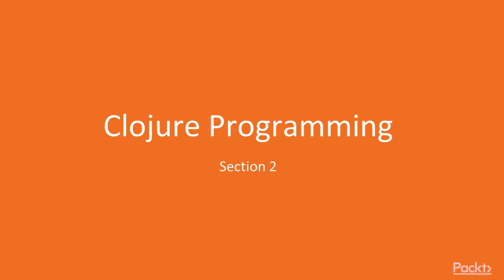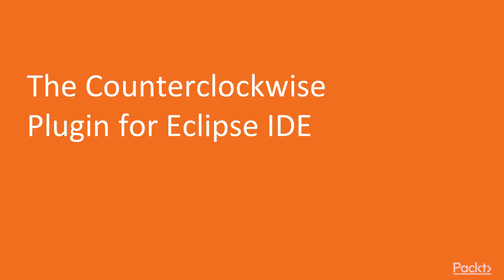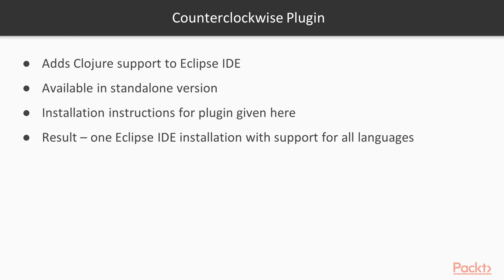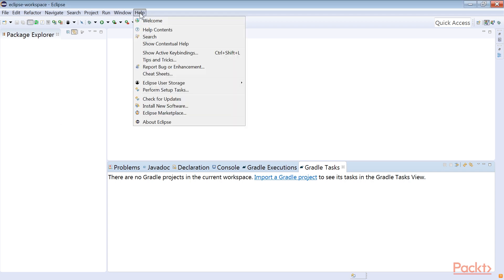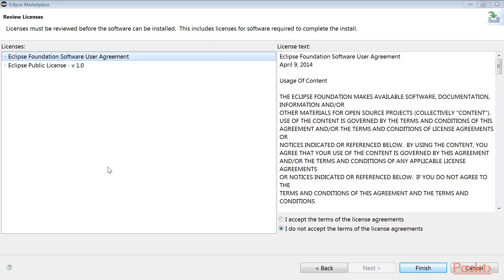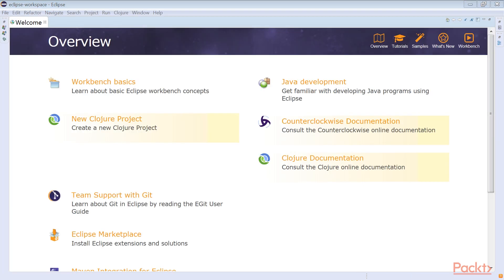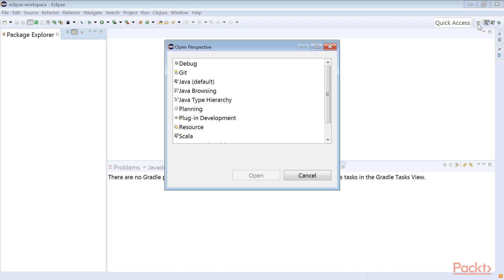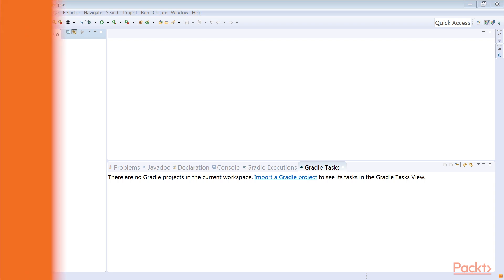Introduction to JVM Languages – The Counterclockwise Plugin for Eclipse IDE | packtpub.com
To add Clojure support to Eclipse IDE, a plugin is required. In the Clojure world, this plugin is called Counterclockwise.
• Install the Counterclockwise plugin
• Switch to Java perpective